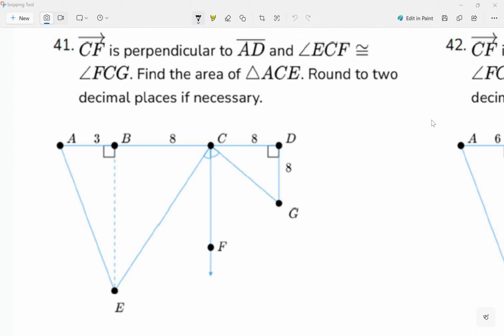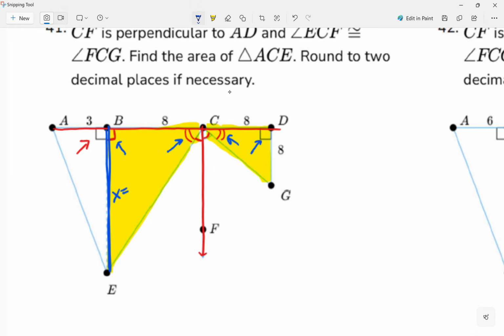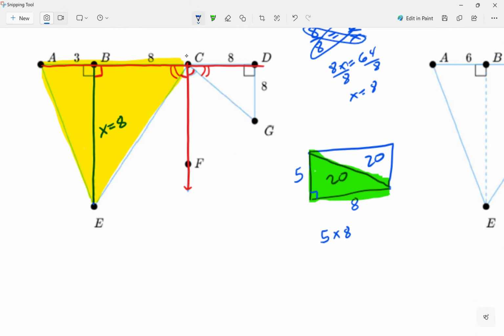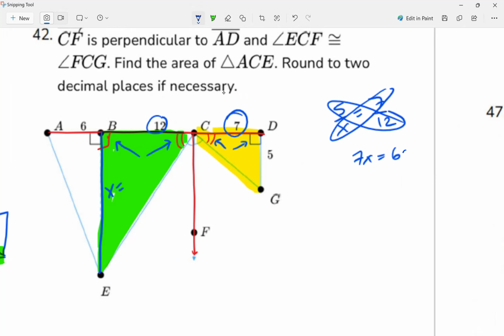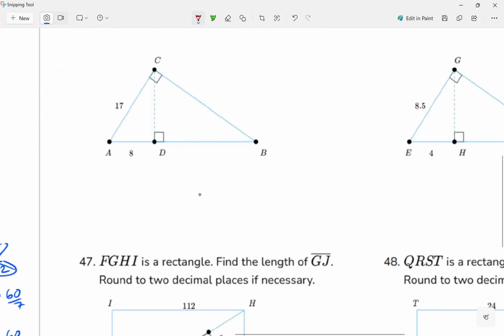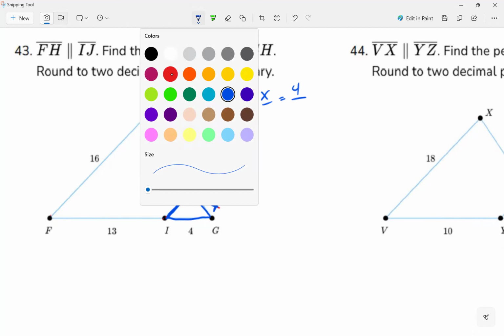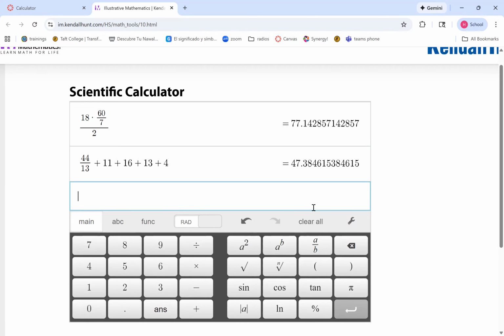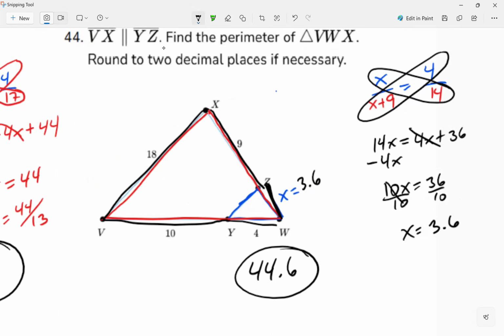Leonzo use similarity to solve for area or perimeter